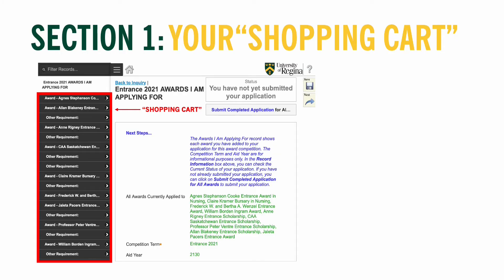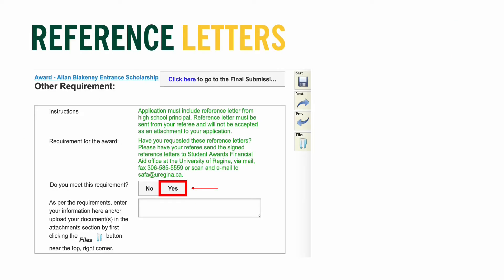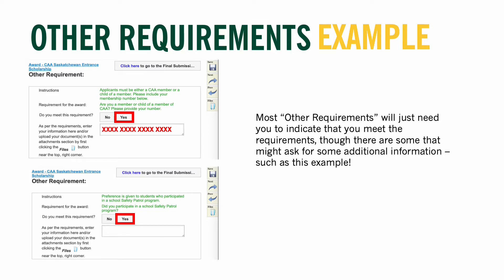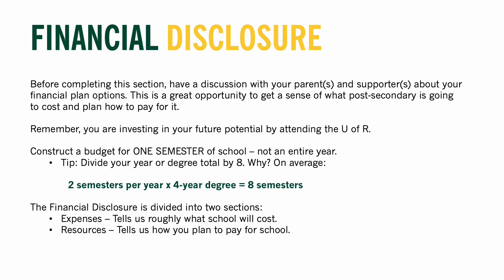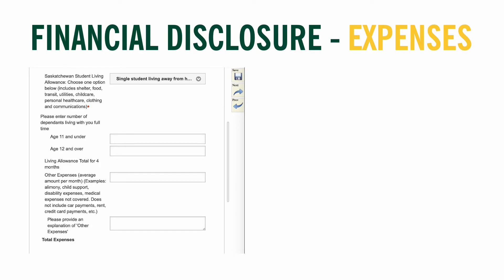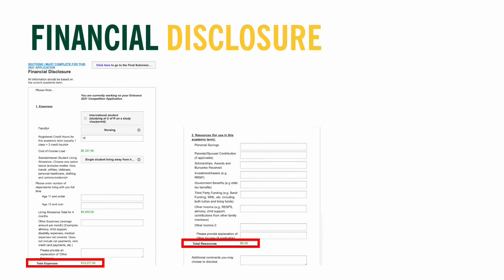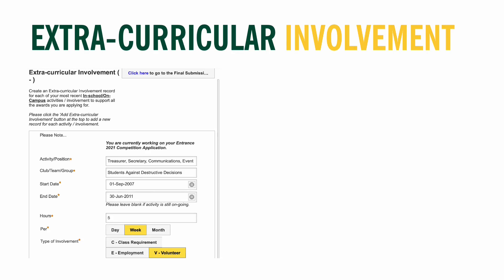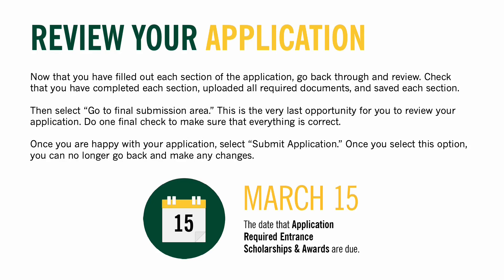SAMS Tutorial - Part Three: How to Complete, Review, and Submit for Awards!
In this tutorial series, we introduce students to our Student Awards & Management System - or SAMS for short! This is the database that students will use in order to apply for U of R awards that require an application.

Part Three provides a breakdown of how to review, complete the required sections, and submit you application for awards on SAMS.